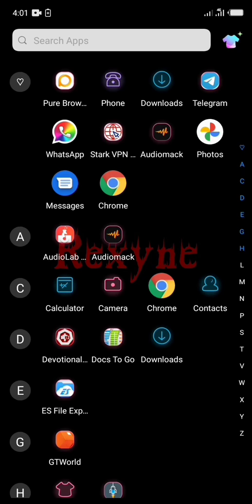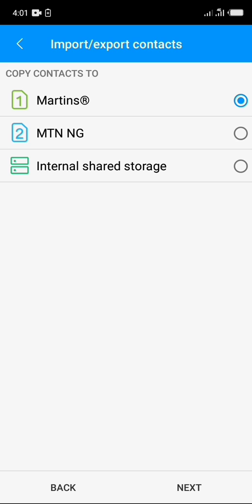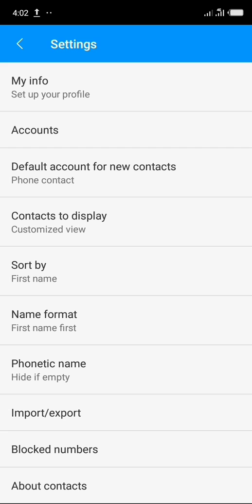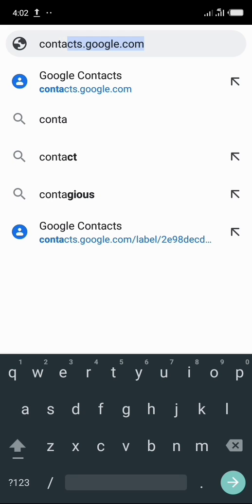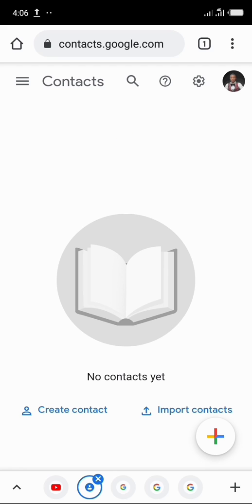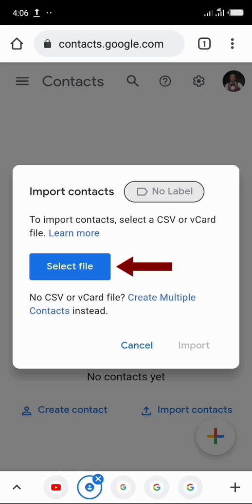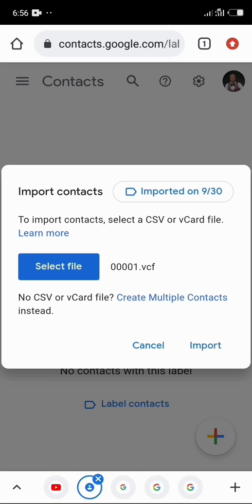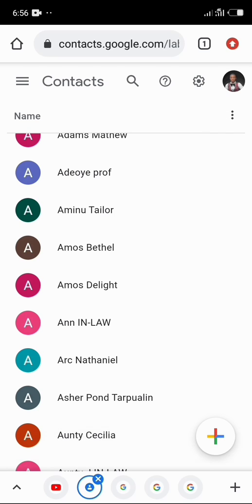how to copy phone contacts to google account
How to Copy and Save All Phone Contacts in your Gmail Account

Here are Other Tutorials and Videos you will like ❤❤ 💯

howtotransfercontactsfromsimtogoogle account
howtotransfercontactsfromonephone toanotherusing gmail
howtocopynumber from sim to gmail